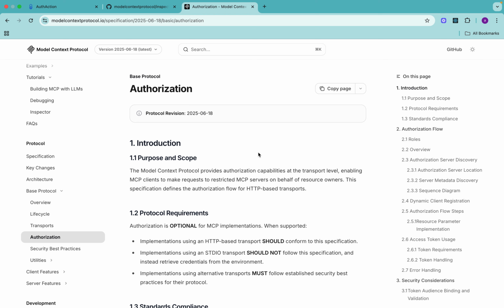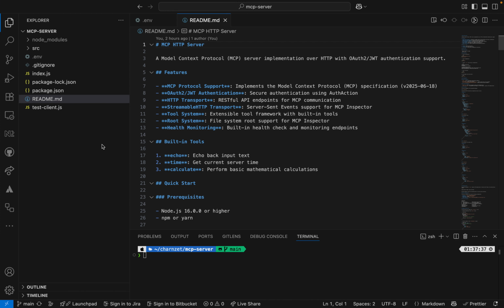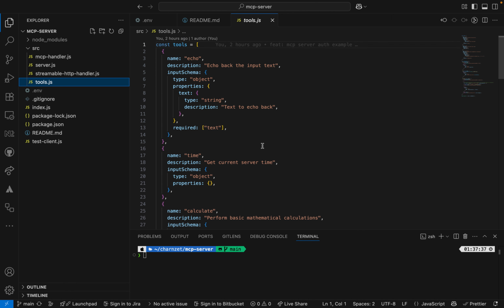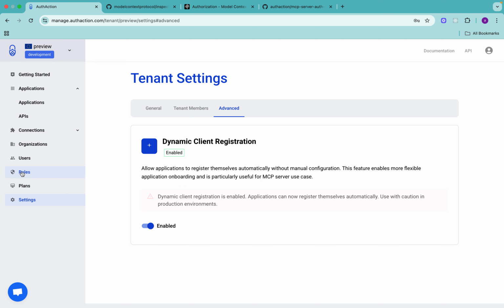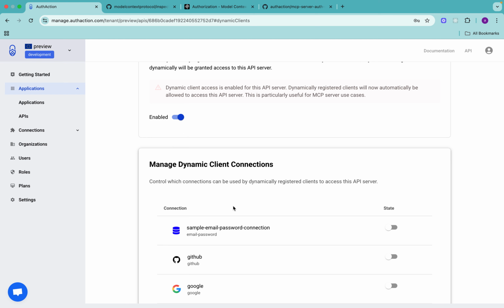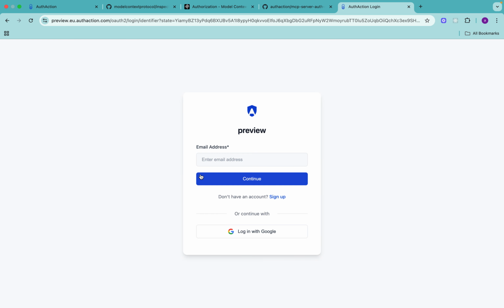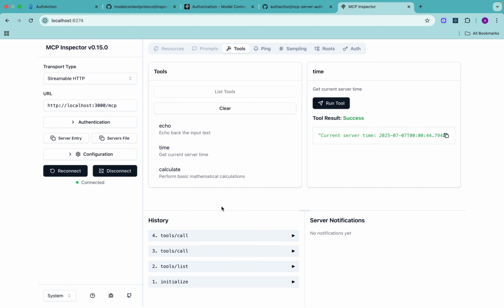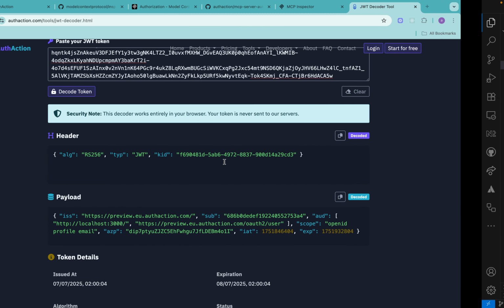MCP server authroization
🚀 Model Context Protocol (MCP) Server Authorization with AuthAction
Learn how to implement robust server-side authorization for MCP using AuthAction! This tutorial walks you through a practical example of integrating AuthAction into your Model Context Protocol server, ensuring secure and seamless authentication for your APIs.

🔗 Source Code Repository:
👉 authaction/mcp-server-auth-example on GitHub

🎥 In this video, you’ll learn:
✅ What Model Context Protocol (MCP) is and why it’s useful
✅ How to secure your MCP server using AuthAction’s powerful authentication flows
✅ Step-by-step guide to set up the example project
✅ Configuration of AuthAction client credentials and environment
✅ Testing authenticated API calls with MCP
✅ Best practices for managing tokens and handling errors

💡 About AuthAction:
AuthAction is an easy-to-use authentication and authorization platform supporting single-page apps, M2M flows, and more. It provides secure, scalable, and flexible identity management with features like organization support, role-based access, and region-specific data residency.